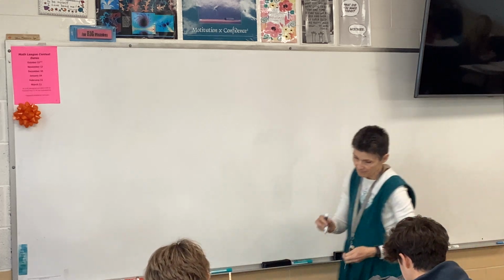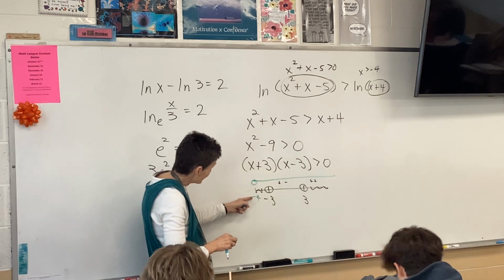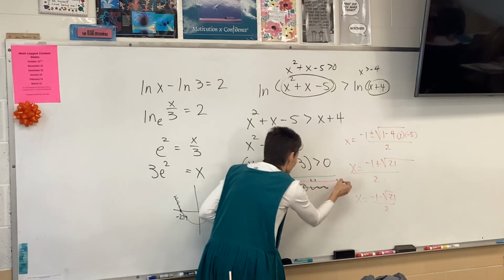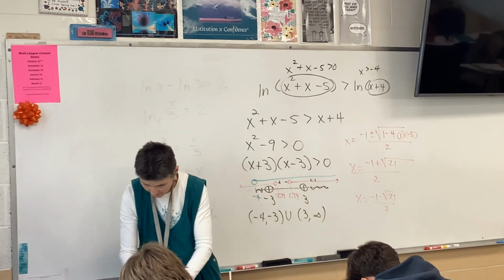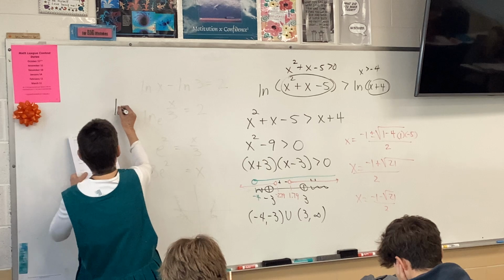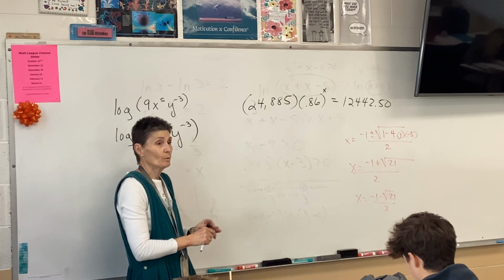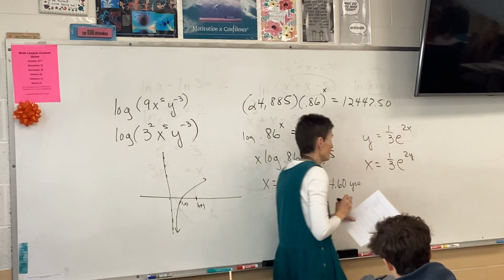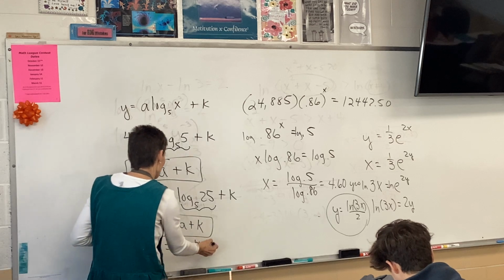AP Precal Review Topics 2.7-2.15 15c,d; 2.7-2.15 Review A-E